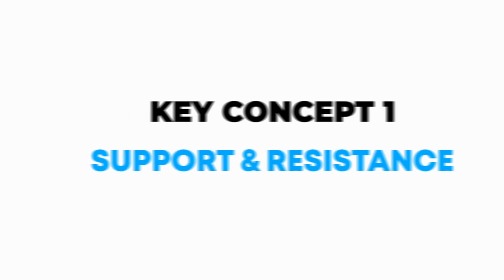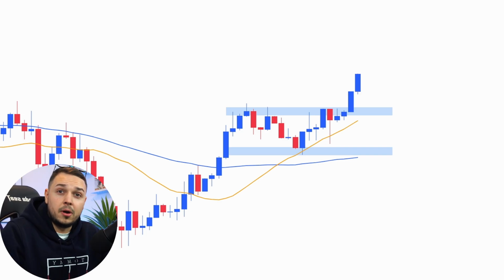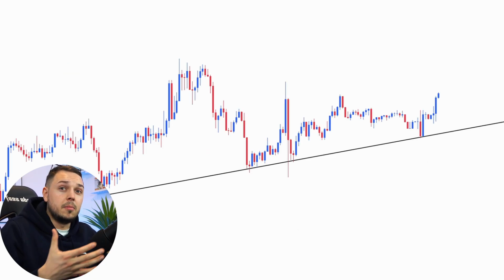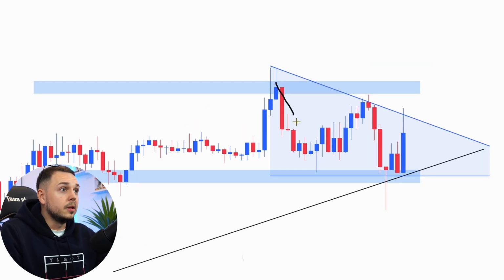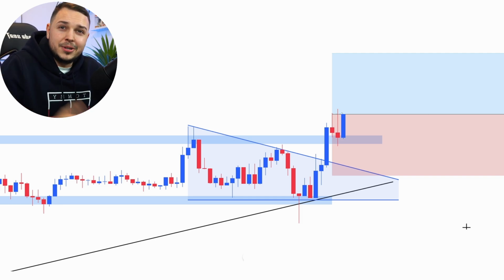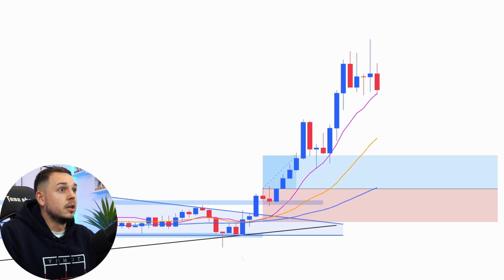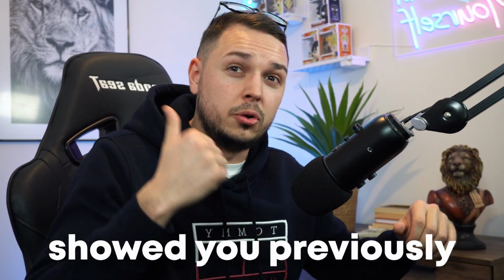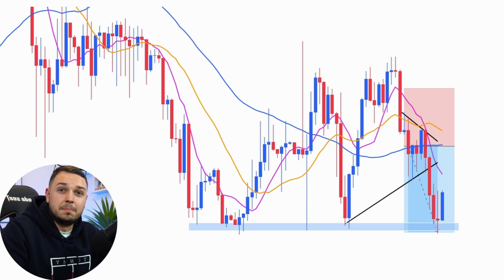SIMPLE RSI Divergence Strategy for Daytrading Forex | High Winrate Strategy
In this video, I'll reveal my secret $100/Day Forex Day Trading Strategy with RSI Divergence that can also be applied to crypto and stocks trading. Learn how to spot divergences, use technical analysis, and maximize your profits with this powerful trading technique!

Timestamps:
0:00 - 0:23 Introduction to Forex Day Trading & RSI Divergence Strategy
0:23 - 1:26 Mastering Support & Resistance
1:26 - 2:36 The Power of Moving Averages in Day Trading
2:36 - 4:09 Decoding Candlestick Patterns
4:09 - 5:40 Riding the Trends (trendlines)
5:40 - 8:29 Putting It All Together: RSI Divergence in Action
8:29 - 10:10 The Secret Ingredient to Success
10:10 - 11:44 Manage Risk with This Essential Indicator
11:44 - 14:43 The Complete RSI Divergence Day Trading Strategy
14:43 - 15:26 One More Expert Trading Tip to Boost Your Profits